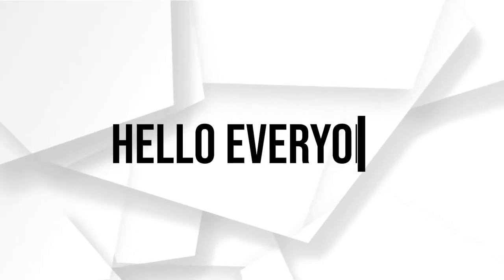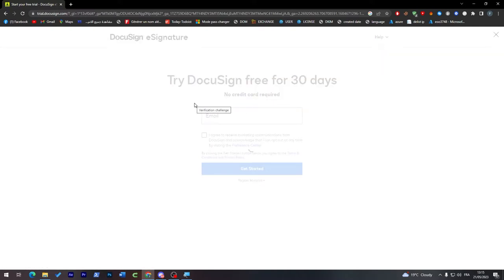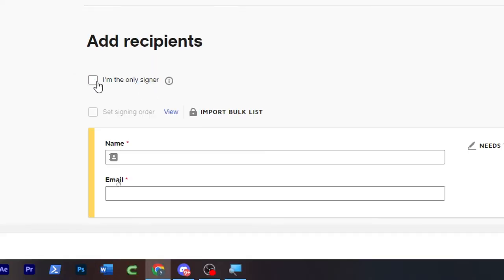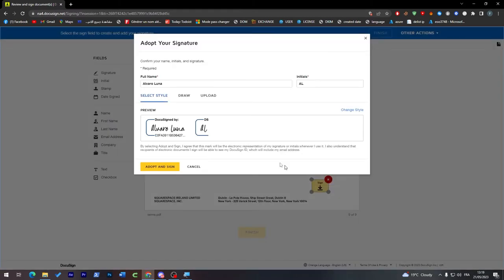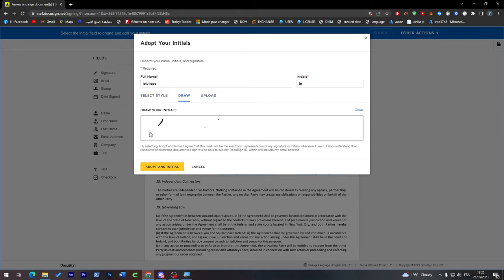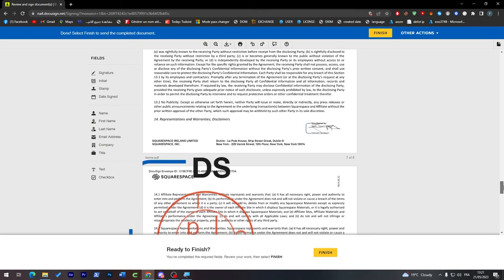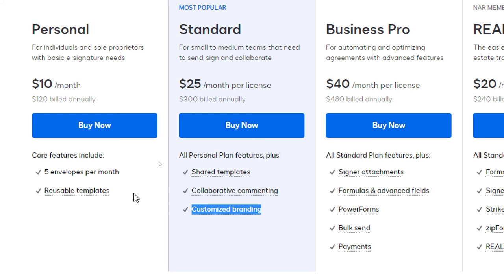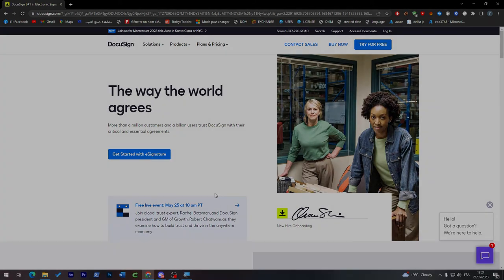How To Create Document In Docusign 2024! (Full Tutorial)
Today I show docusign tutorial,docusign,how to use docusign,docusign template,docusign template tutorial,how to send docusign,docusign how it works video,how to send documents for signature in docusign,how to send docusign document